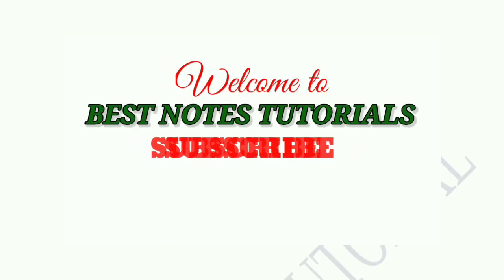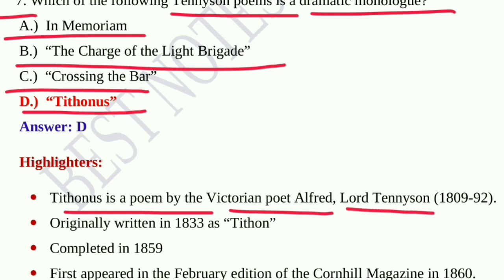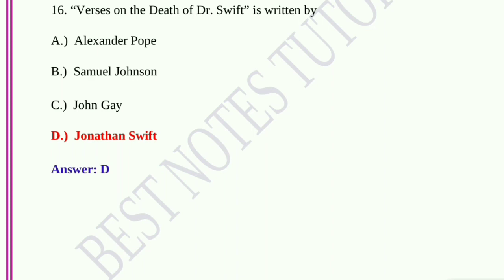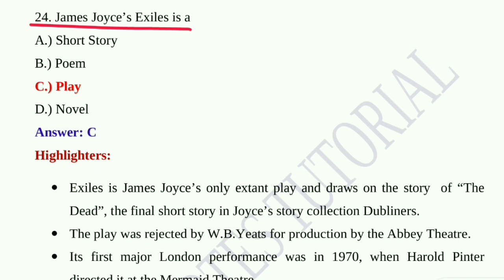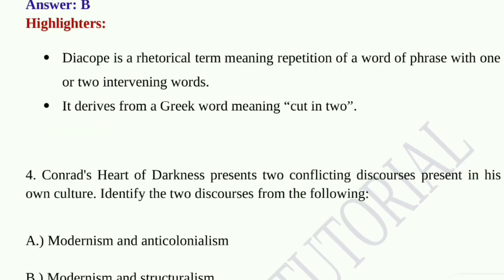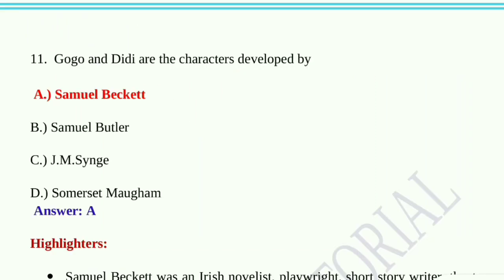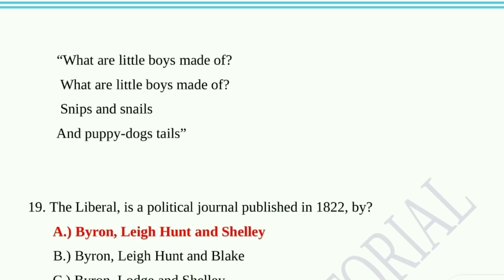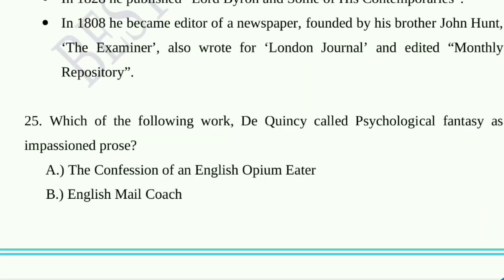VERY IMPORTANT MCQs FROM PAST YEAR EXAM PAPERS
Bestnotestutorials.com
Ukpsc ||up tgt pgt English ||100 ENGLISH Literature mcq
with EXPLANATION.

1- Tgt pgt kvs ( complete notes )
2- UP tgt pgt   ( complete notes )
3- Ugc net English subject only
4- Paper 1st  ugc net
5- TRB polytechnic
6- Uttarakhand Lecturer and Lt ( English Subject)
7- Uttarakhand Lecturer General paper notes